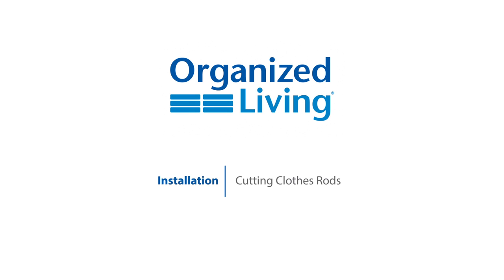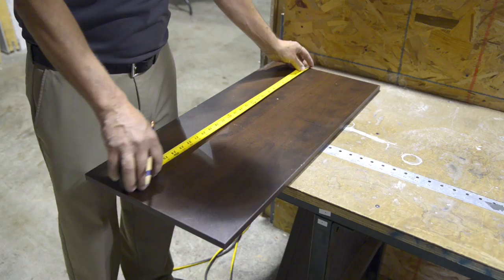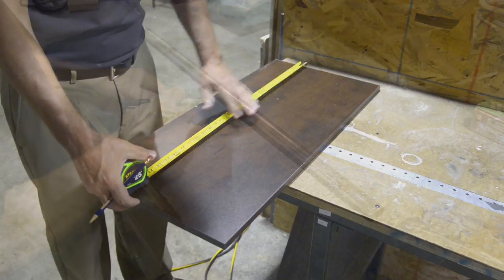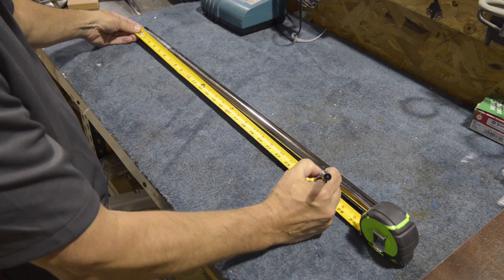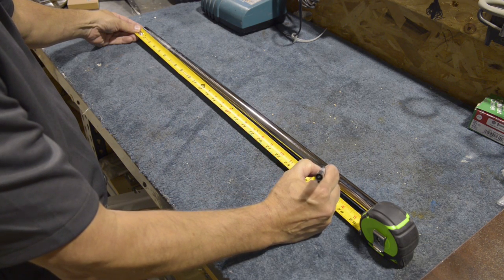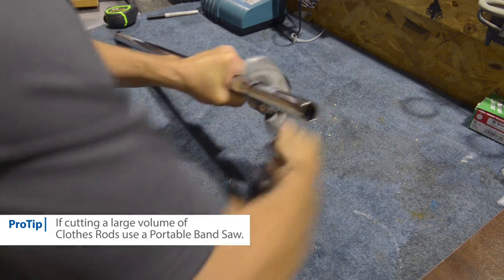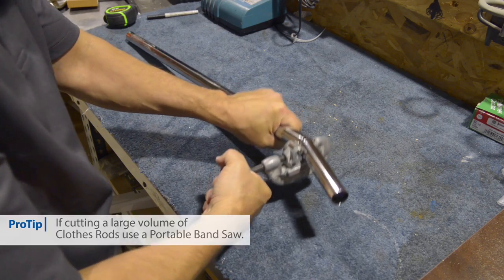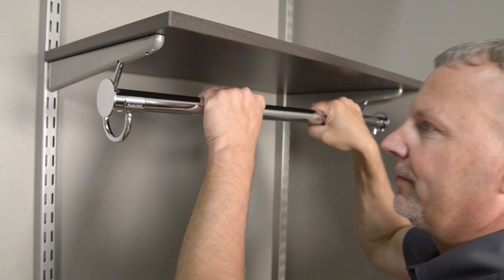Cutting Clothing Rods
Watch and learn how to cut a clothing rod during your freedomRail closet system installation.